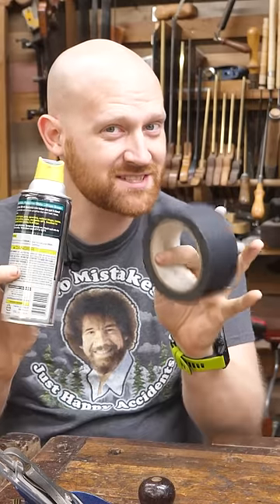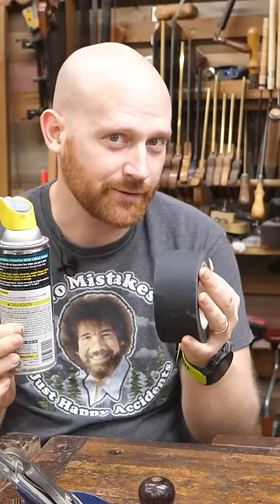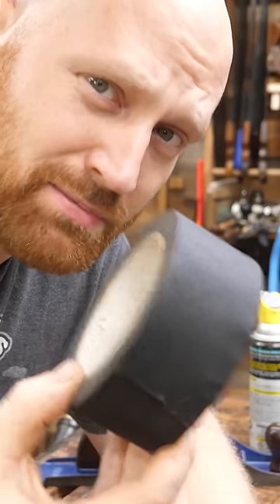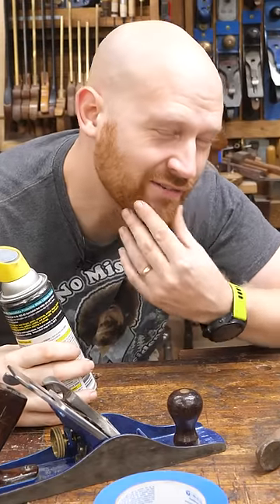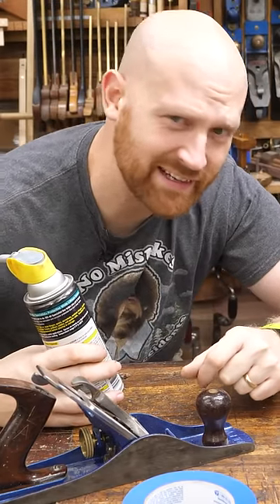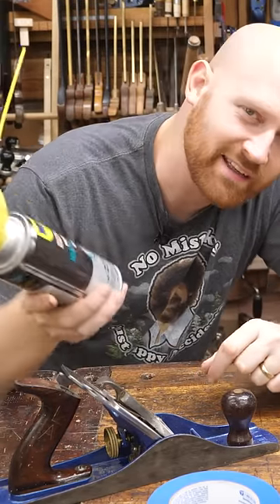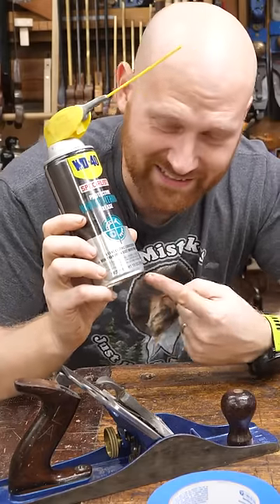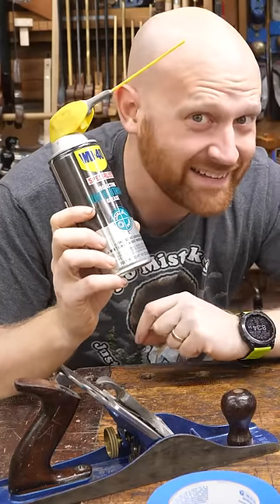The Only Two Tools You NEED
Andrew Wilson
Brian Suker
Kenny-Anjanette Horn
Aaron Fenn
Blair Svihra Jr
Christopher Brown
Alex Adams
Ian McElcheran